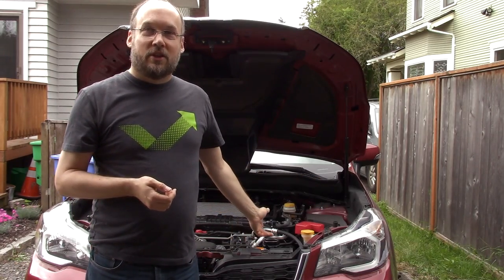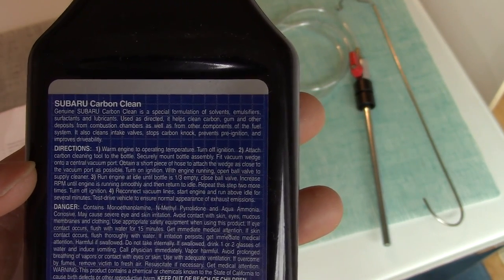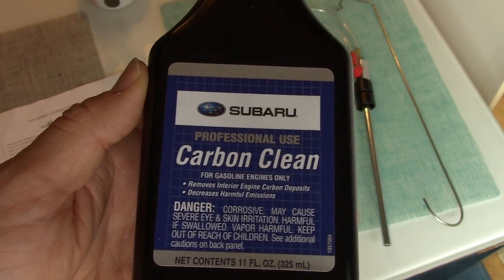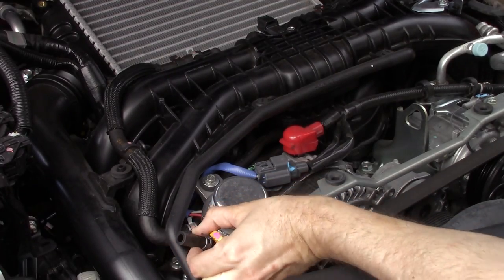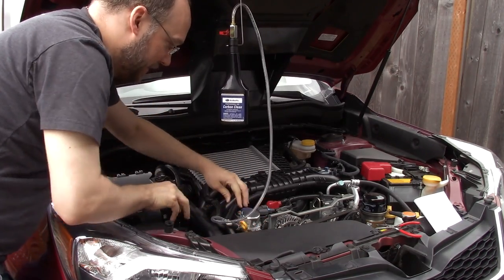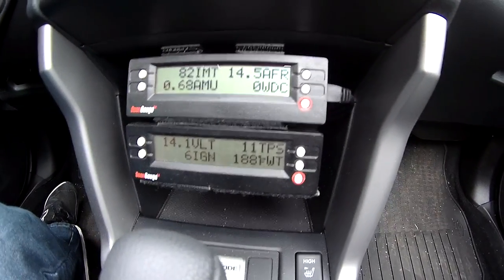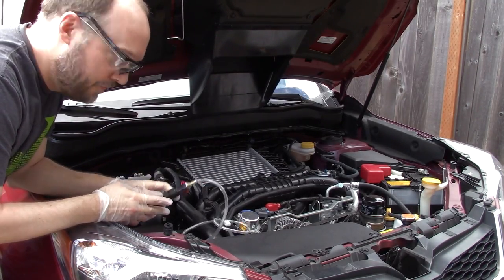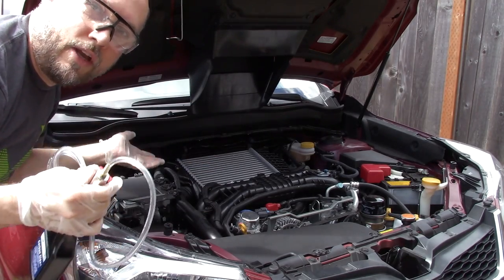Using Subaru Carbon Clean on my 2015 Forester XT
In this video I talk about and show how I used Subaru Carbon Clean on my 2015 Forester FXT. I'm going to use this as preventative maintenance going forward, adding it at each oil change to help prevent carbon buildup on my intake valves.

Subaru Part Numbers:

Carbon Clean: SOA868V9165
Top Engine Cleaning Tool: SOA868V9430
Top Engine Cleaner: SOA868V9160 (for reference. I have never used this product.)

Some additional notes I didn't talk about in the video: I left the application tool screwed into the empty bottle for a few hours and when I took it out, the liquid had corroded some of the chrome off the inlet tube! Don't let this stuff drip onto anything like the paint of your car.

Update: The day after doing this treatment, driving to work and idling (in gear) at traffic lights seems to have smoothed out. When I first got the car, idle was butter smooth but as time went by, it got slightly rough. (Really only a slight change.) I need more seat time to know for sure, but so far today, idle felt butter smooth again.

Also, someone claimed that the FA20DIT has a dual injection setup, where there are injectors on the intake manifold as well which cleans the valves. This is wrong. The non turbo variant of this engine like in the BRZ uses this dual setup but the turbo engine on this generation of vehicles only has the high pressure injectors. See here for images from the service manual for information on how the Turbo engine is setup